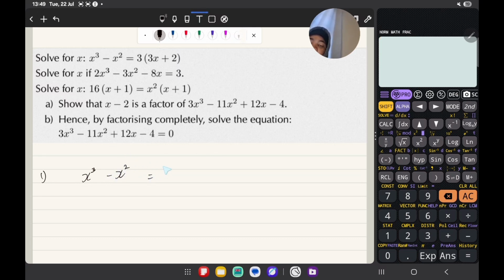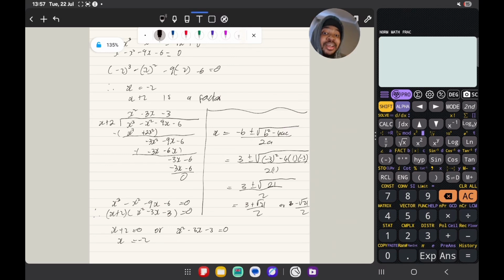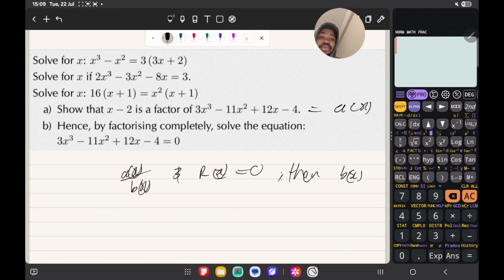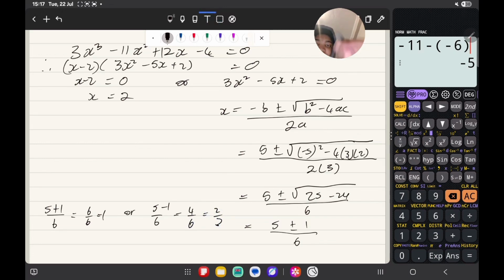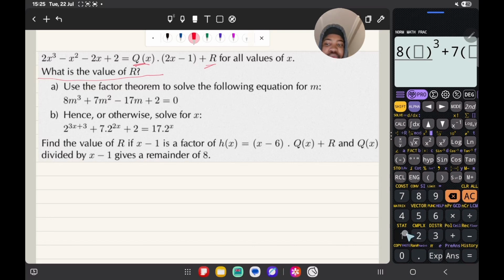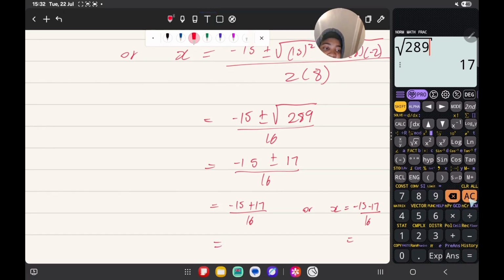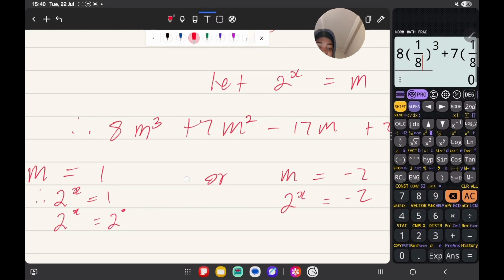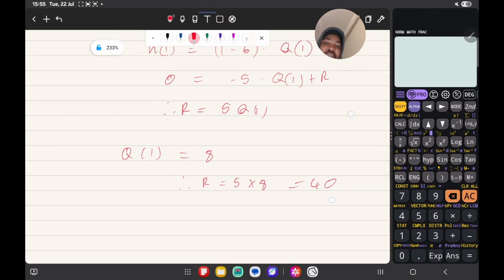5. Exam Questions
Put your skills to the test! We tackle real exam-style questions, walk through tricky setups, and share tips to avoid common mistakes. Your final preparation before acing those polynomial questions.